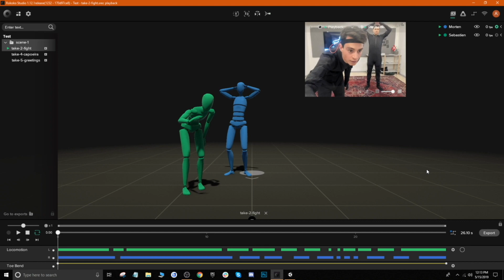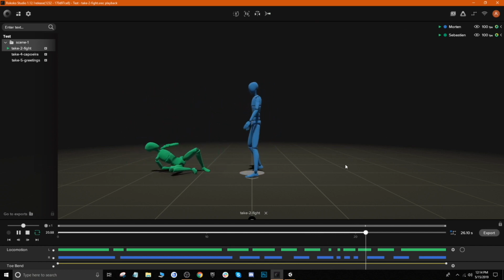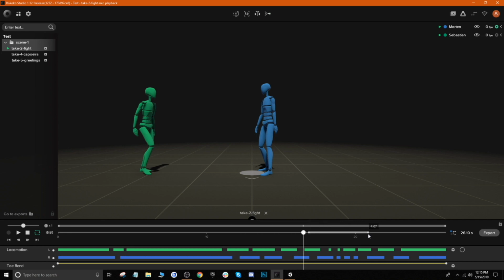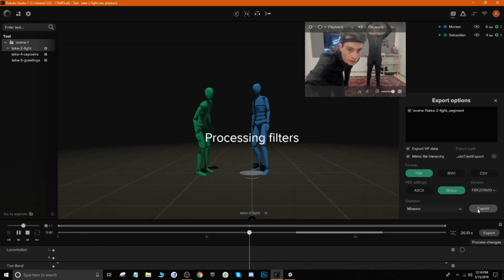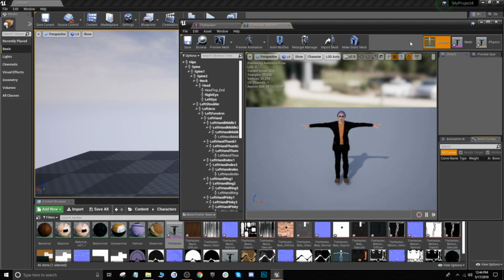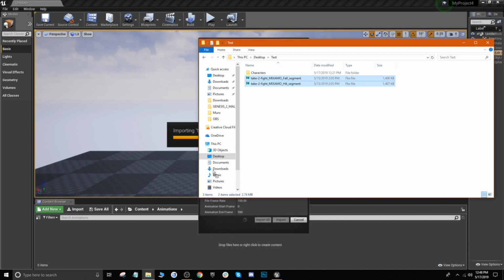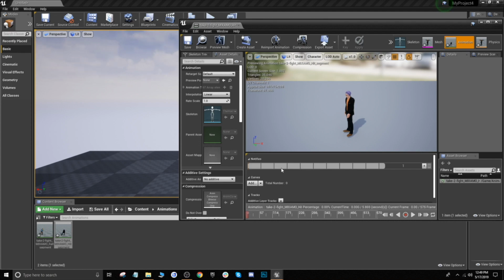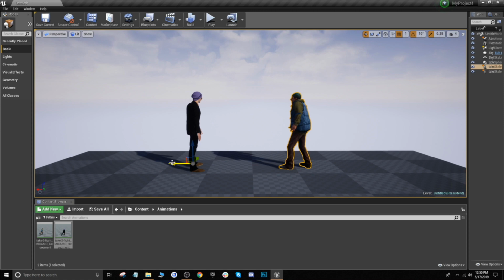Rokoko Smartsuit Pro Tutorial: Working with Smartsuit Pro data from multiple characters in Unreal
Watch along as we show you how to work with more than one character animation in Studio and inside of Unreal.

The motion files from this scene are available for you to test them out